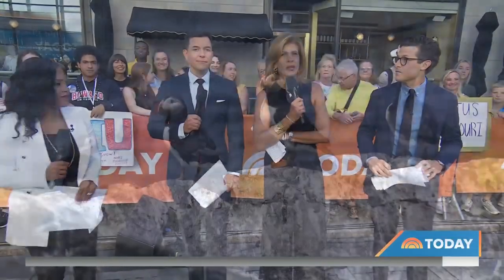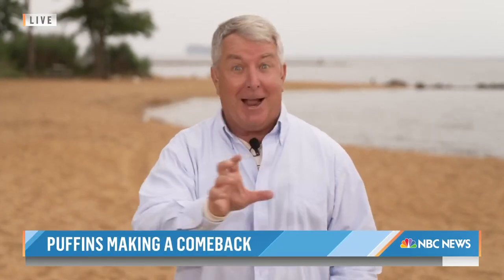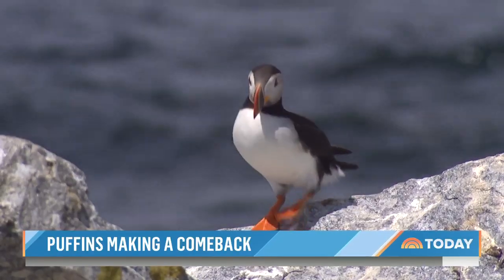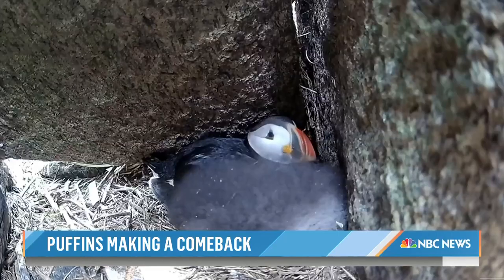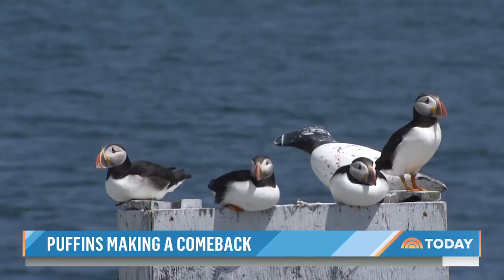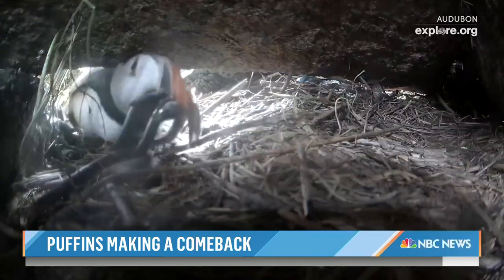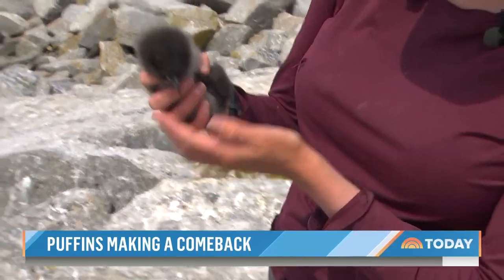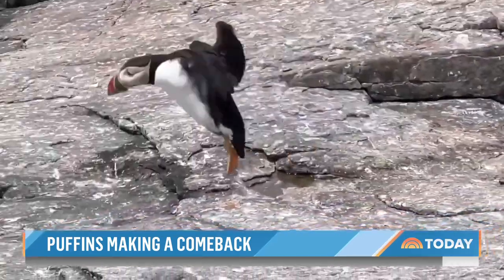Puffins Thriving On Protected Island Despite Changing Temperatures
The Atlantic puffin is one of nature’s beloved and rare species, with many living on Eastern Egg Rock Island in the Gulf of Maine. NBC’s Kerry Sanders reports for TODAY that the animals are thriving on the protected land despite climate change.